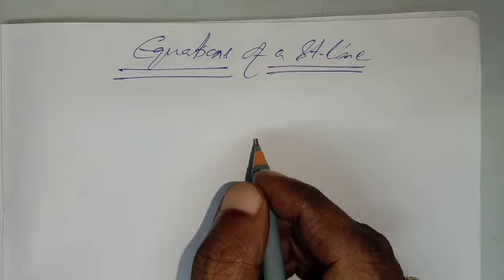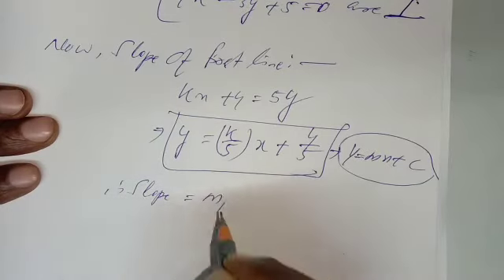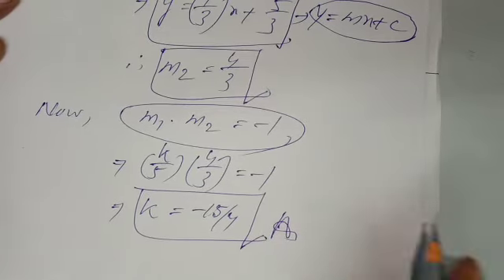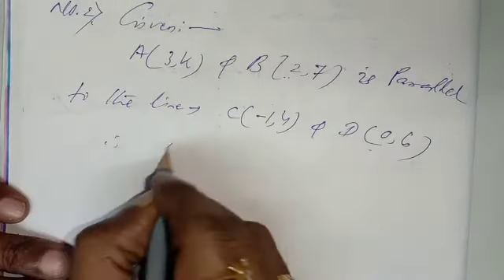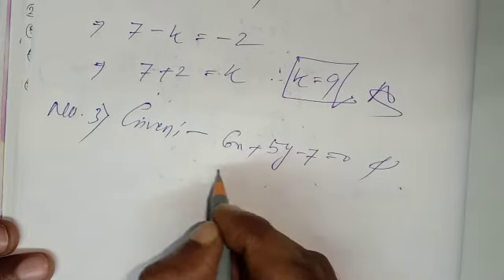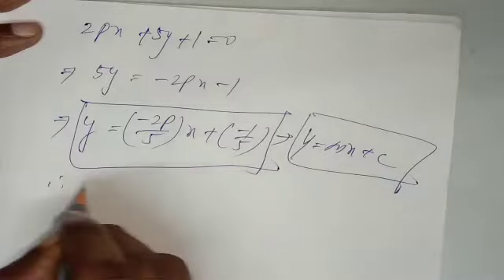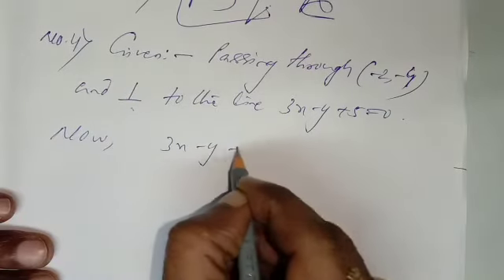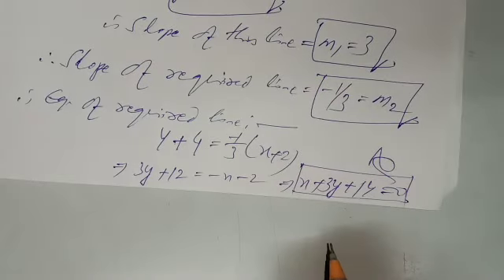Chapter = Equations of Straight Line for Class X (I .C.S.E.